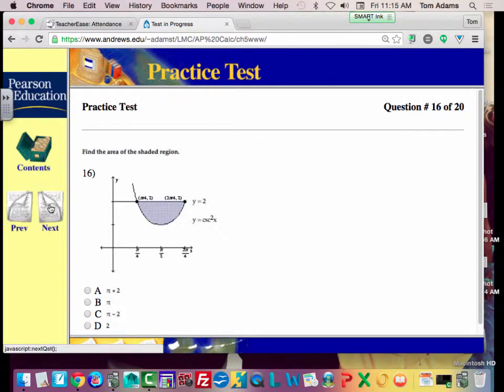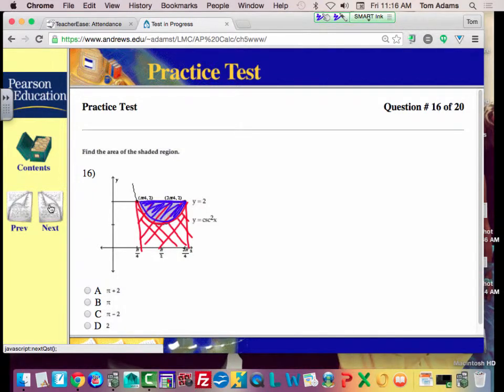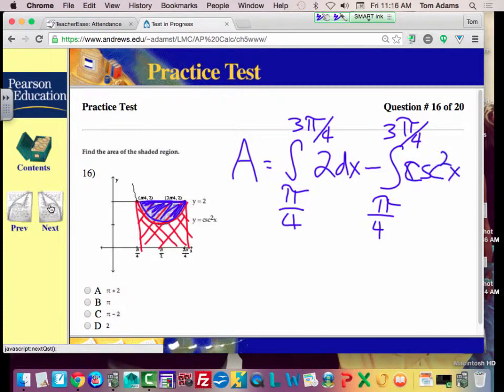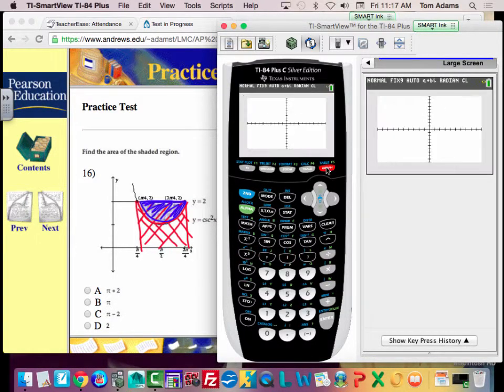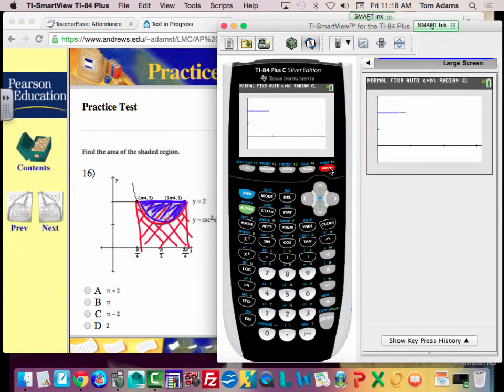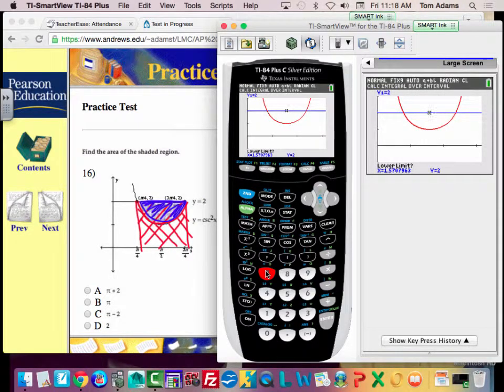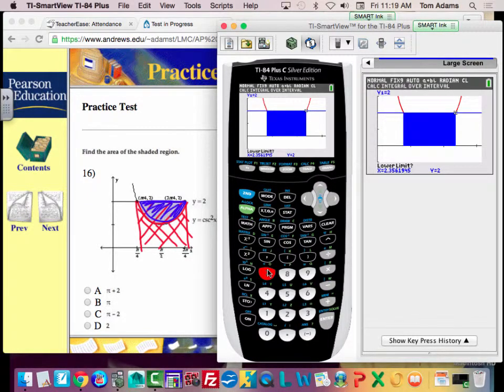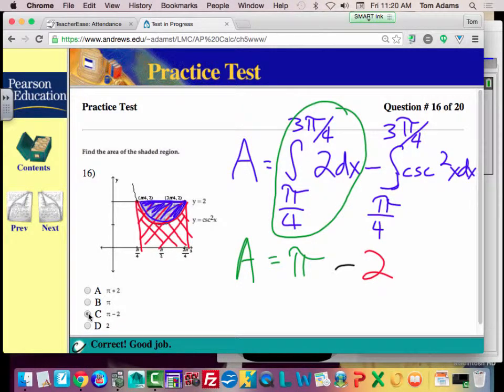AP Calculus Chapter 5 Practice 16